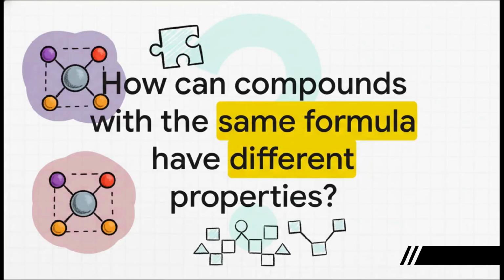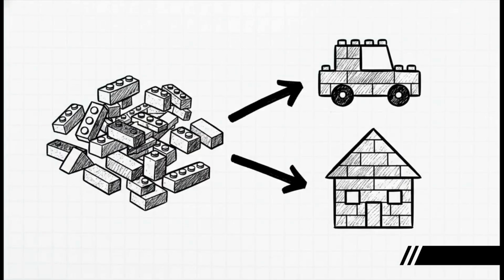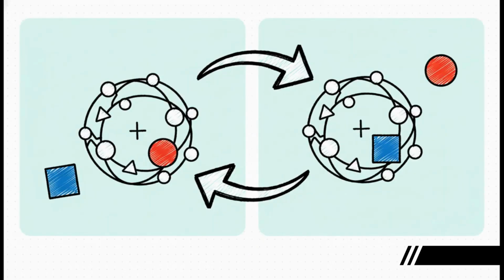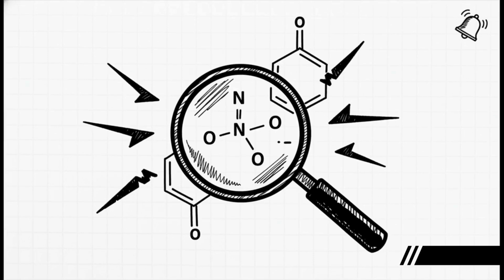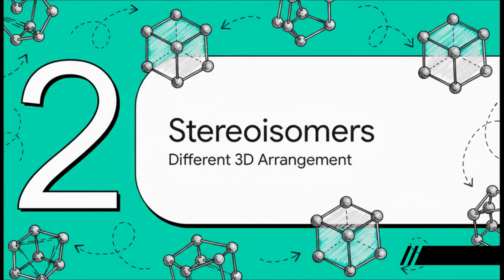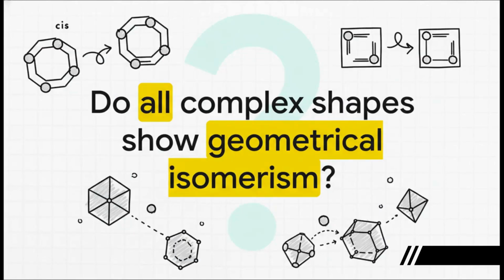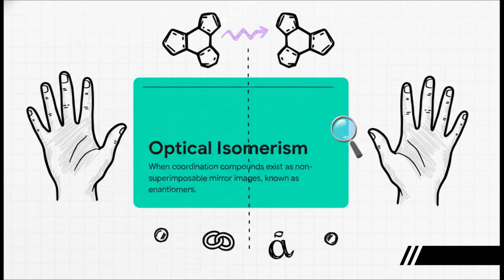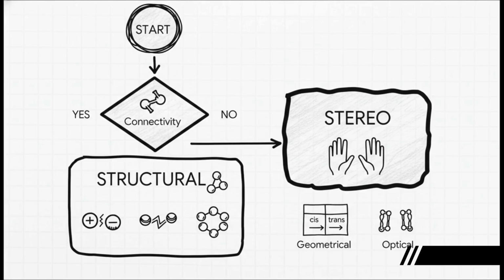Master Coordination Isomerism FAST ⚡ High-Weightage Topic | CUET UG Chemistry 2026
Useful Links

Isomerism in Coordination Compounds 🔥 Structural & Stereoisomerism Explained | CUET UG 2026                                                                                                           🚨 CUET UG CHEMISTRY 2026 ASPIRANTS — MASTER ISOMERISM FAST!

This lecture covers Isomerism in Coordination Compounds, one of the most scoring and frequently tested topics from Coordination Compounds for CUET UG Chemistry 2026.
Isomerism explains how compounds with the same molecular formula can differ in structure or spatial arrangement, leading to different properties. This video simplifies structural and stereoisomerism into clear, exam-ready concepts.
🔥 Why This Video is Important for CUET UG
✔ Direct MCQs
✔ Assertion–Reason questions
✔ Structure identification
✔ High conceptual clarity
✔ Strong scoring area

structural isomerism CUET
stereoisomerism chemistry
cis trans isomerism coordination compounds
optical isomerism coordination chemistry
linkage isomerism example
ionisation isomerism CUET
coordination isomerism explained
CUET UG chemistry 2026